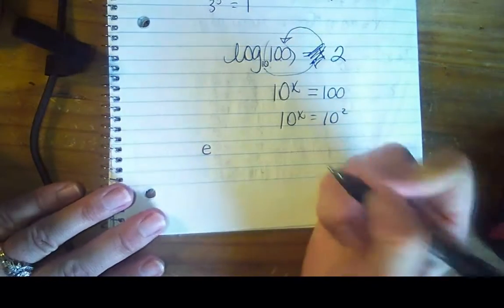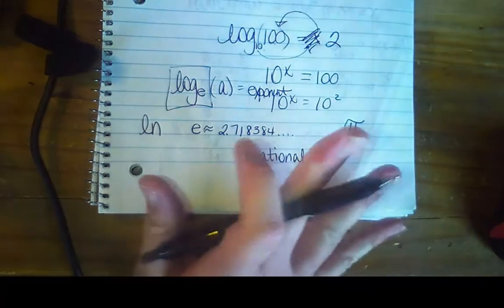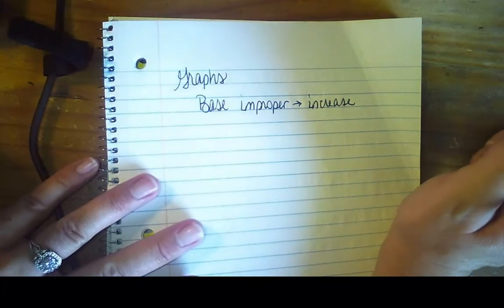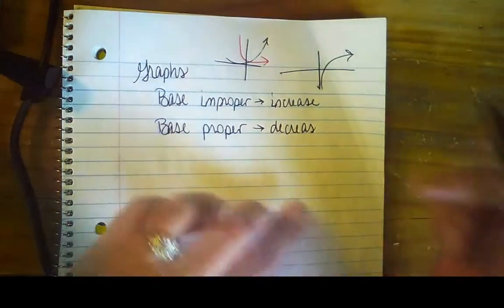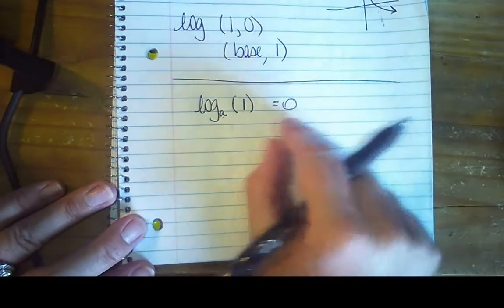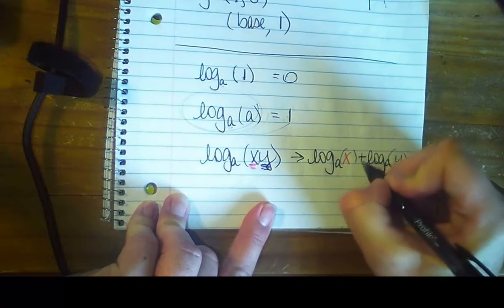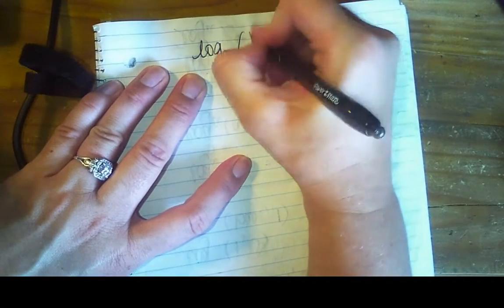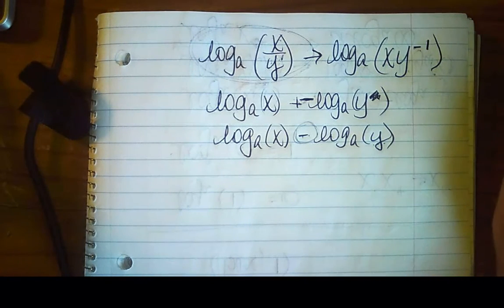Logarithm Review 2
I made this for a different class but it will definitely help you if you need to review logarithms.